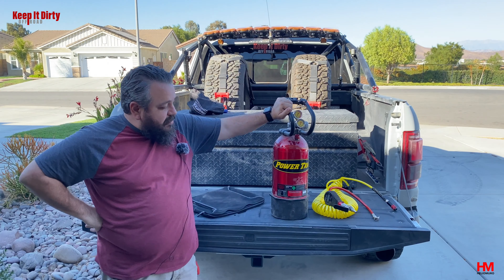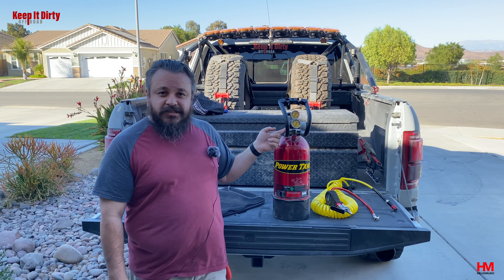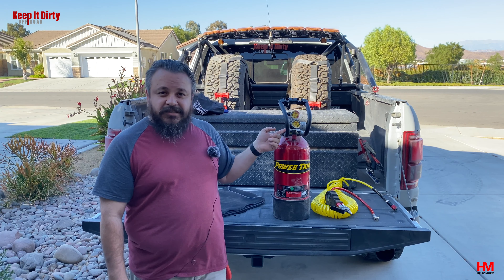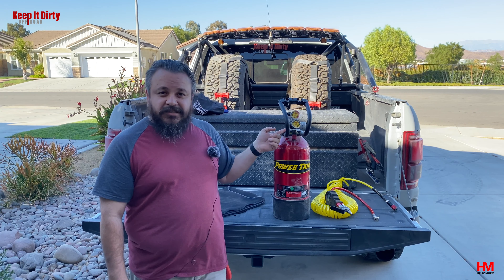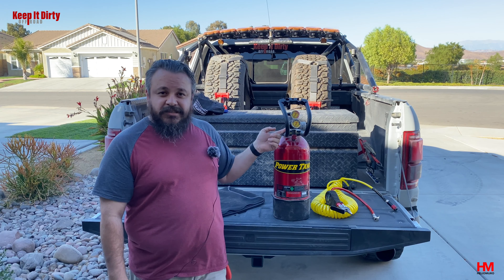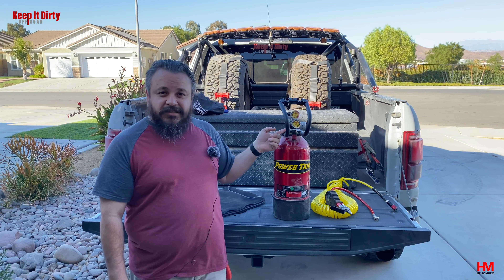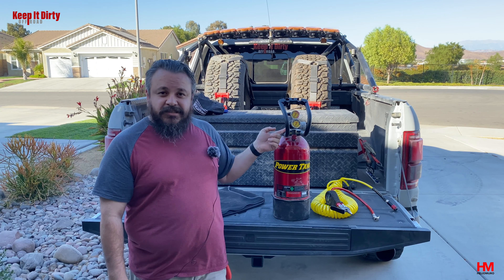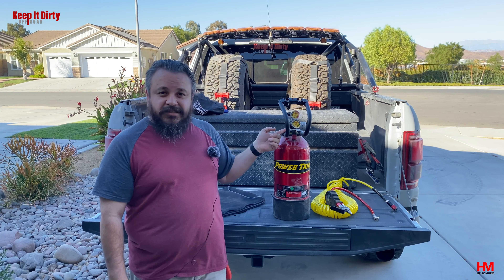Offroad CO2 Tank - DIY Option UNDER $300 & Everything you need to know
You've seen them and I'm sure you wanted one. So in this video we are covering Power tanks. we will go over:
1. How to get the Tank Filled up & Cost
2. Side by Side comparison
3. How to use it (Charge & Discharge)
4. Budge DYI option for less than $300

DIY Option Full part list on our Amazon Influencers

Cheaper Regulator option from Ebay